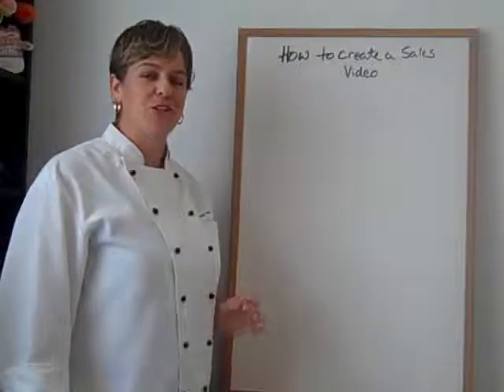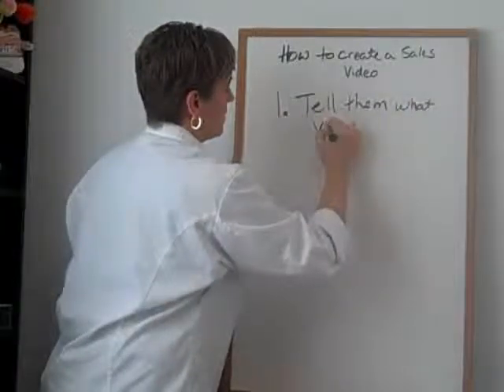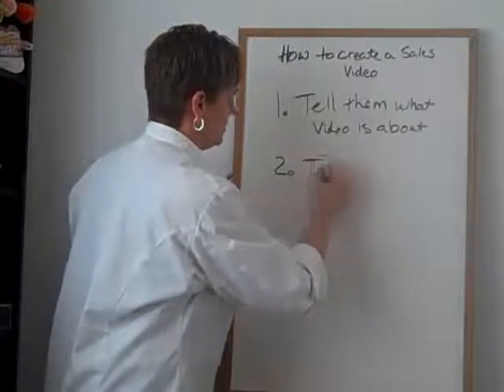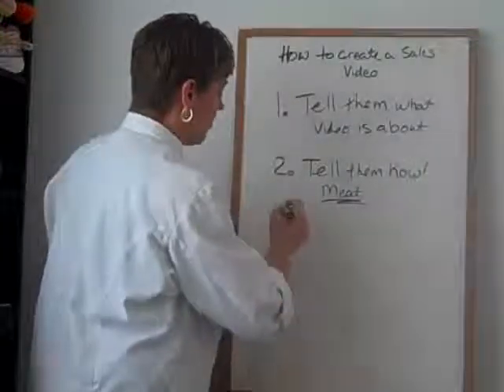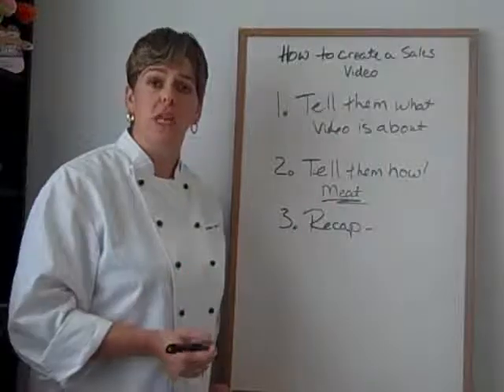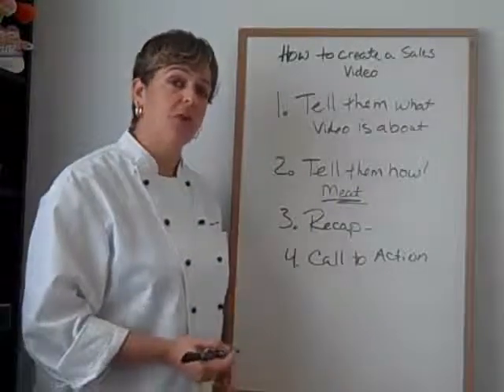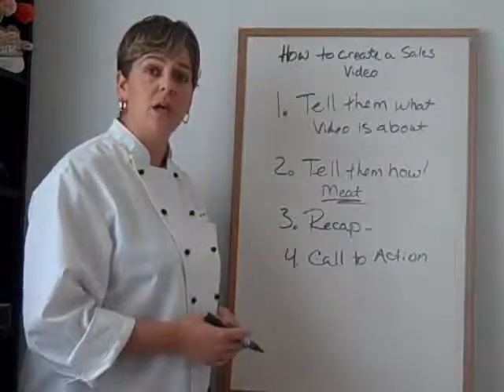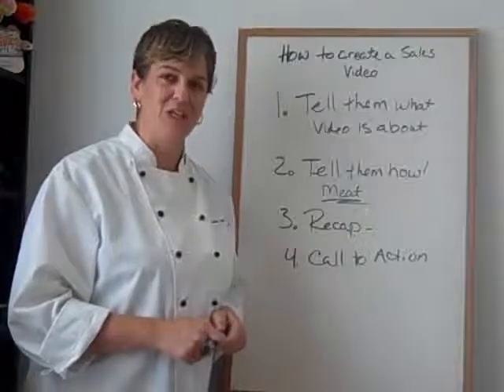MLM Hot Topic: How to Create Sales Video for Your Opportunity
Discover the secret to create the ultimate sales video for your opportunity.

Chef Katrina shares with you 4 keys strategies you need to use when creating a sales video. Miss one of these steps and you have just lost a sale.

Sales video have started to play a key part in promoting people and their opportunity. I have had more people call me up and say I want to join you because I say your video.

Video carries a credibility that you can't find on any other social media site. A sales video also has the potential to generate leads and sales for years to come. One video optimized the right way can make all the difference for your opportunity.

To learn more about optimizing video and building a marketing strategy for your opportunity go to